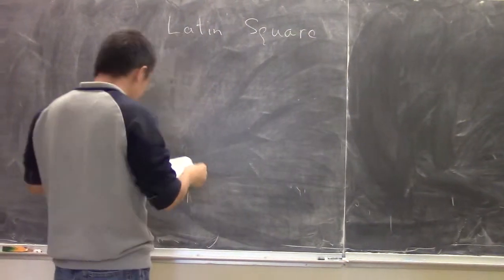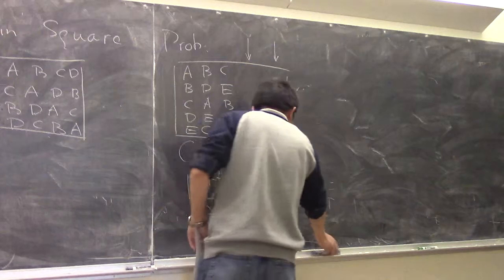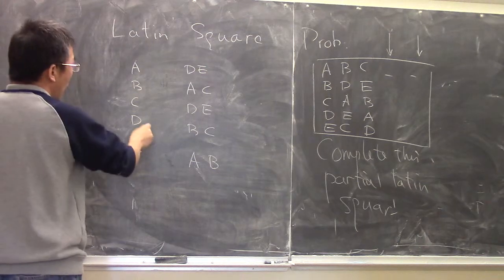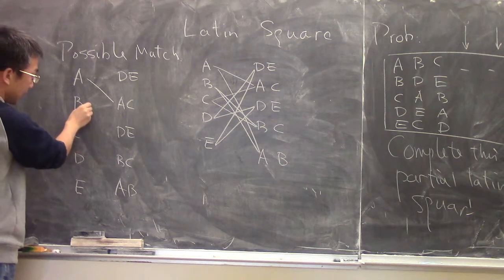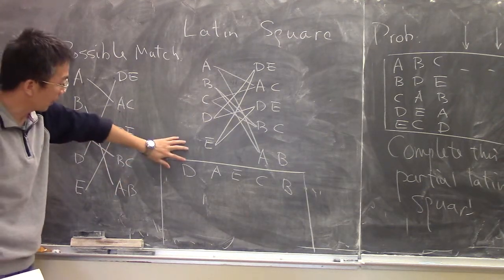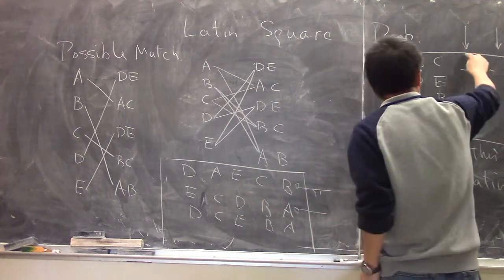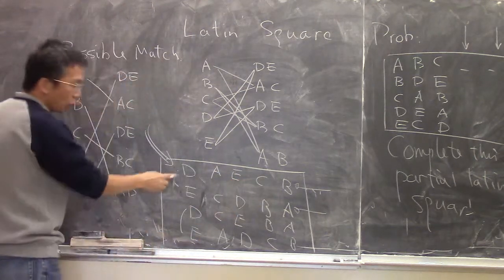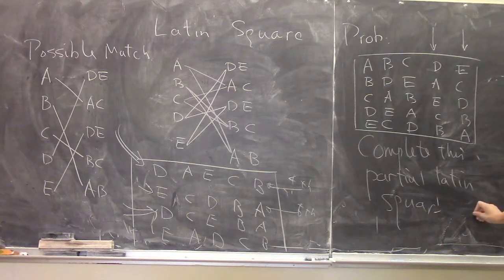Graph Theory LectureOne (Matching) Part 6